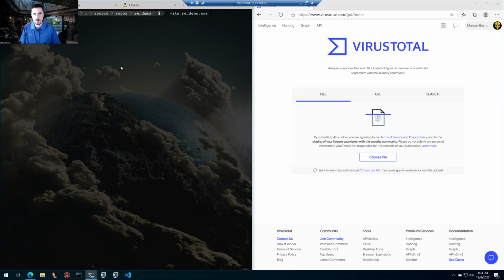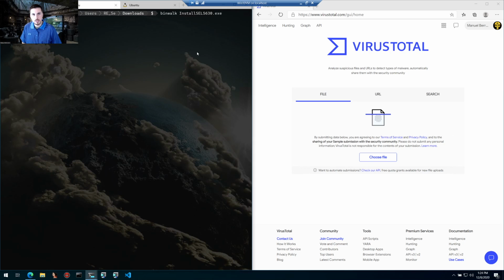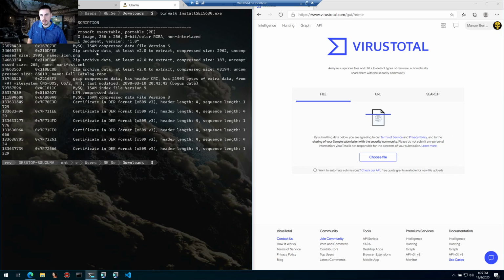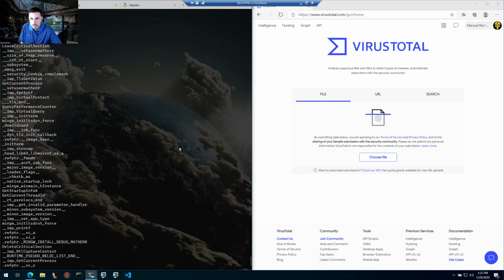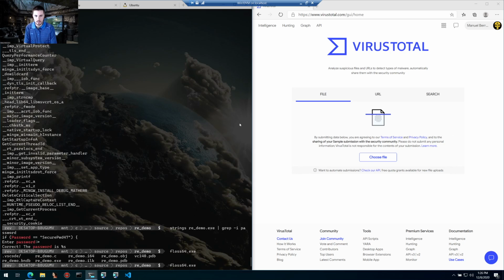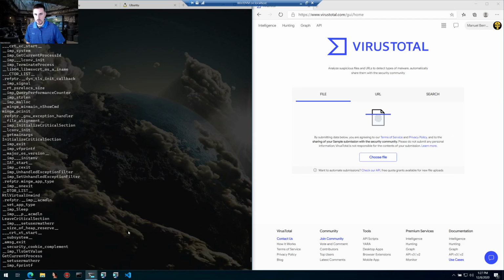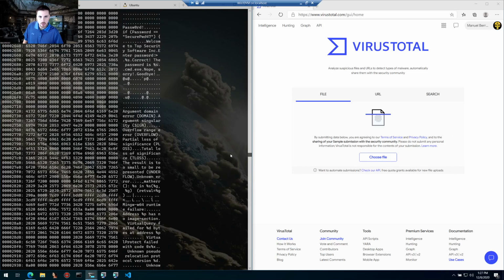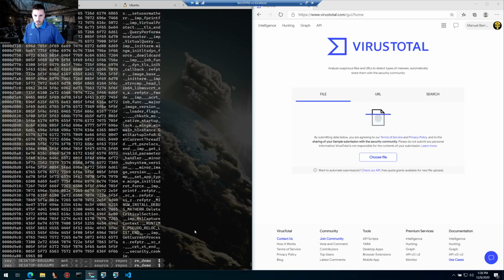Reverse Engineering - Initial Triage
Demo presentation on some basic reverse engineering techniques.

This is the initial video where we are beginning to look into a file, the initial triage, and it is where we begin our analysis.